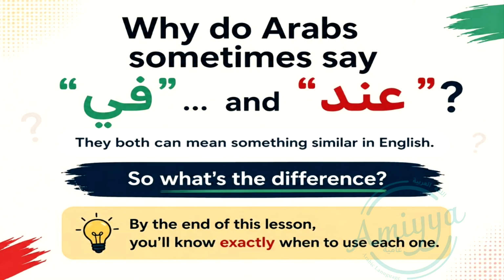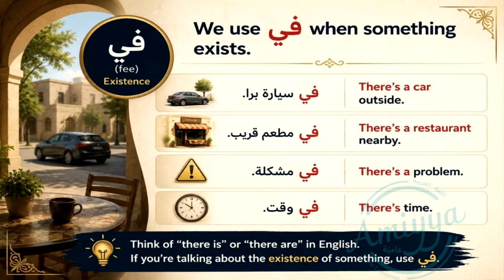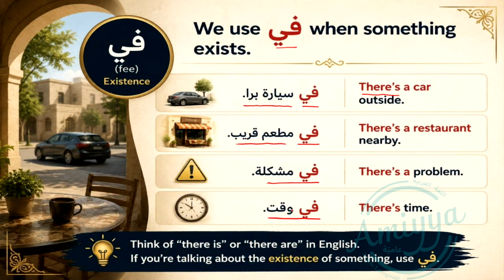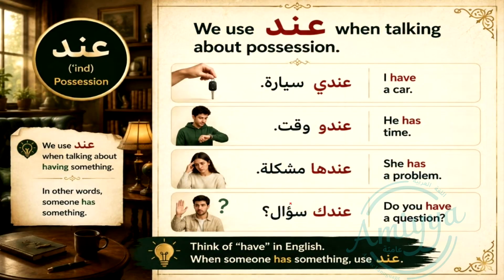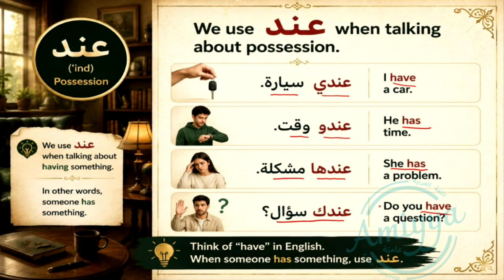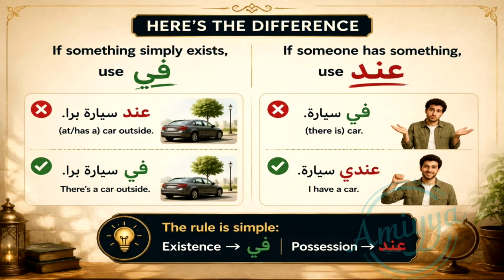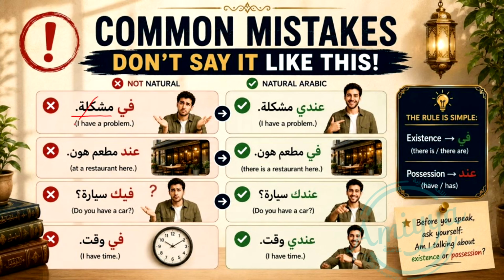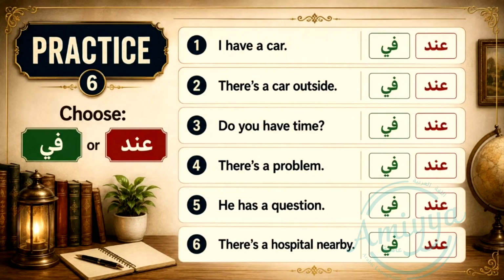Fi" or "ʿInd"? | The Arabic Rule Every Learner Needs!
This lesson is designed especially for foreigners learning spoken Levantine Arabic.

Do you keep confusing "fi" and "ʿind" in spoken Arabic?
You're not alone! It's one of the most common mistakes Arabic learners make.
In this lesson, you'll learn the simple rule that tells you exactly when to use "fi" and when to use "ʿind."
You'll discover the difference between:
✅ "There's..." → fi
✅ "I have..." → ʿind
With clear explanations, real-life examples, common mistakes, and practice exercises, you'll start using these two words naturally in everyday conversations.
By the end of this lesson, you'll never confuse fi and ʿind again.
🎓 Learn Spoken Arabic the way native speakers actually speak.